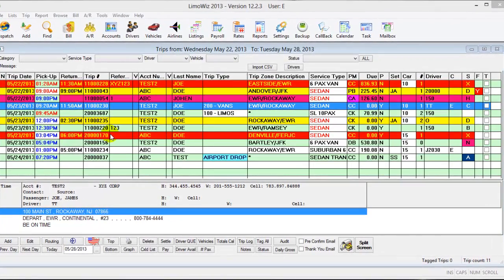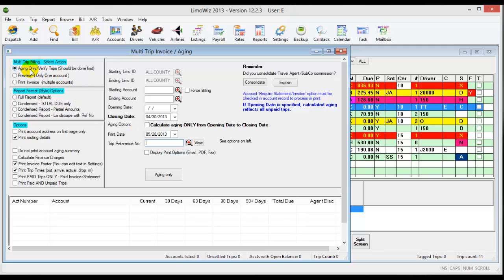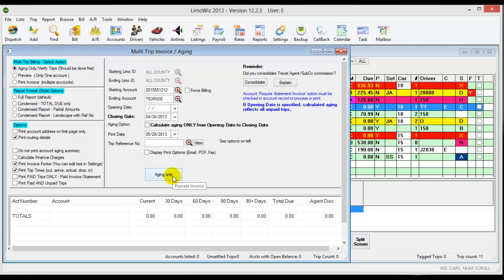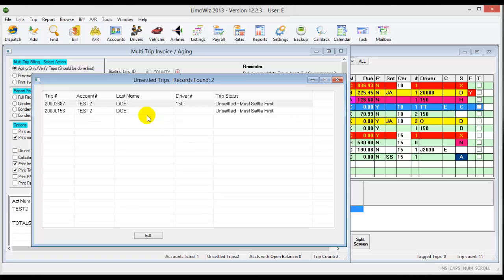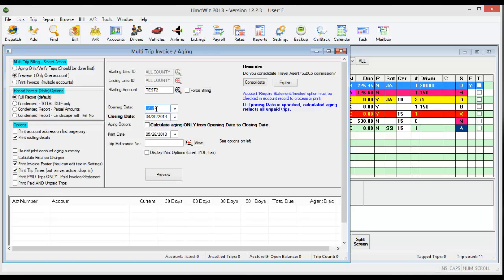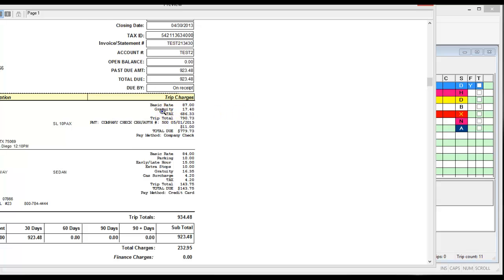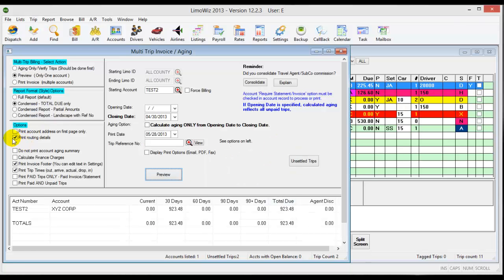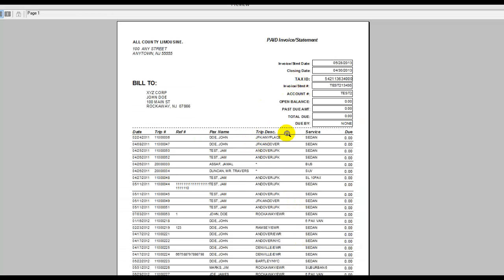LimoWiz Multi-Trip Billing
This video shows you how to generate a multi-trip invoice-statement easily.

We recommend using FireFox to view our videos.